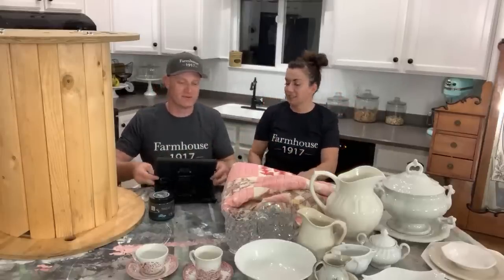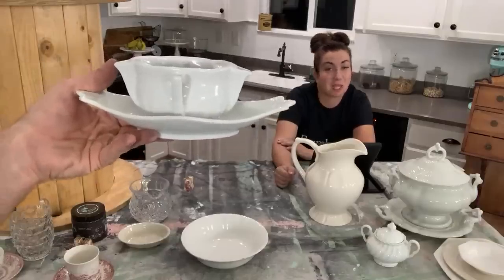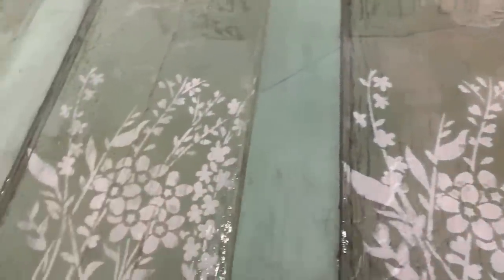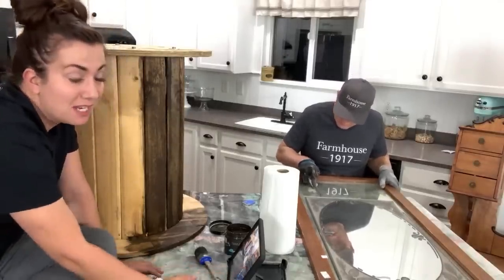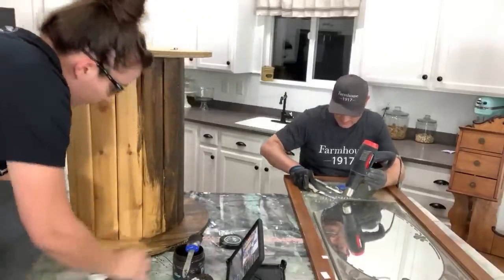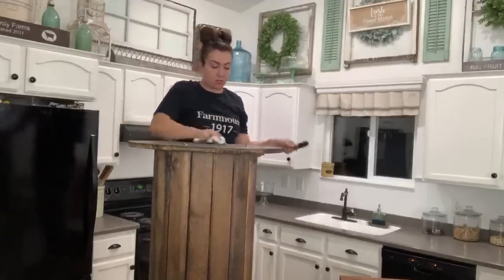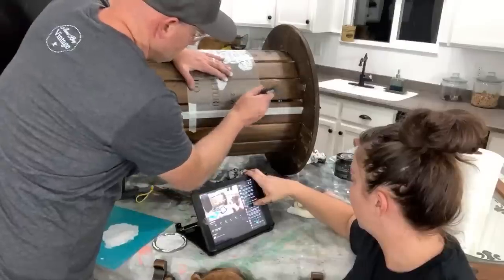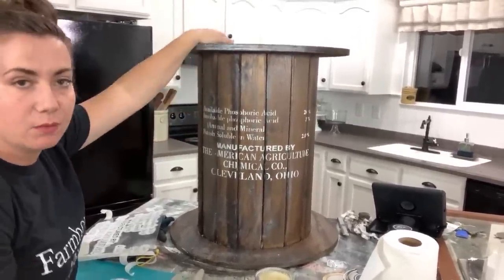Junking Finds For The Shop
Only one Thrift Store find this week but a lot of Junking Finds.

Entryway hooks
220 grit Sanding Disks 100 pack
Wooster Foam King Brush